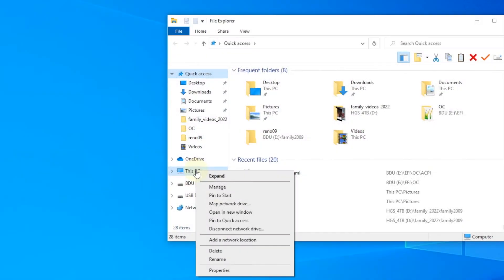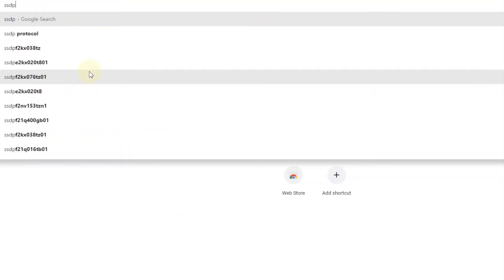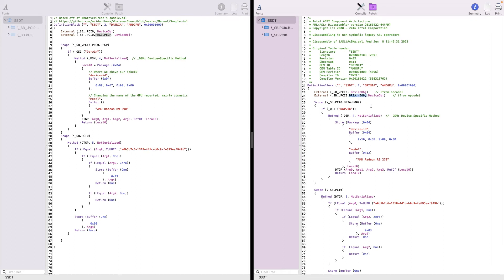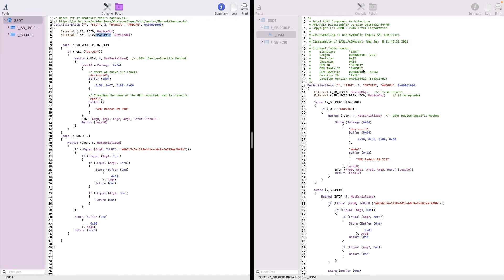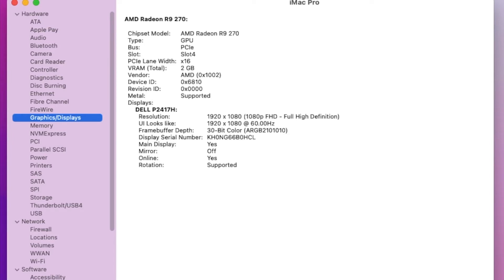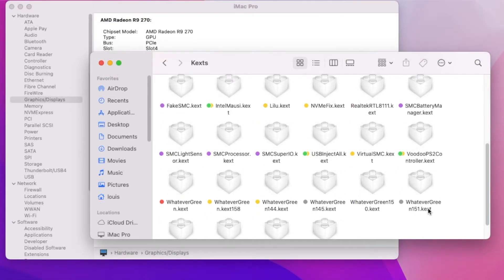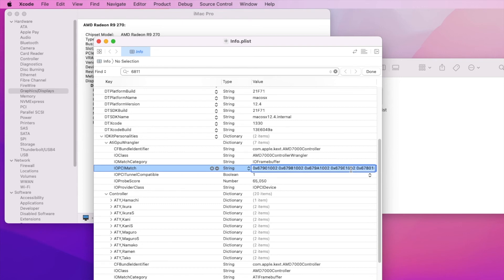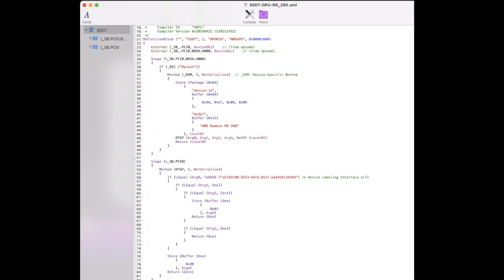How To Spoof GPU r9 270 280 Opencore Monterey